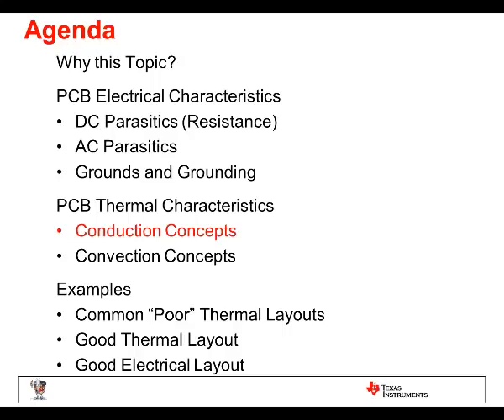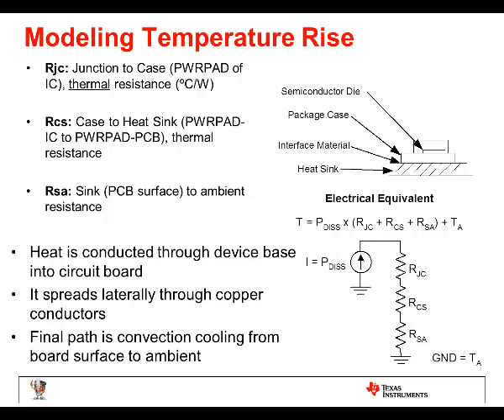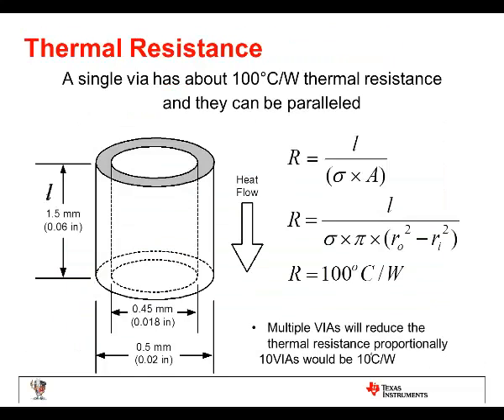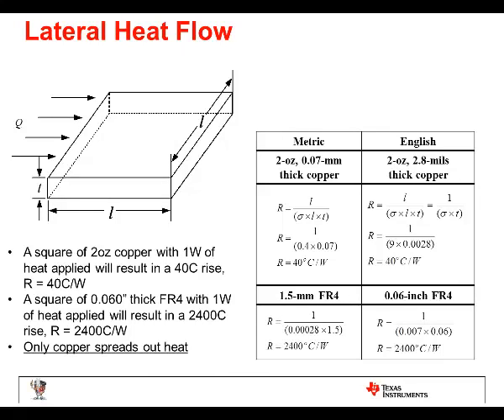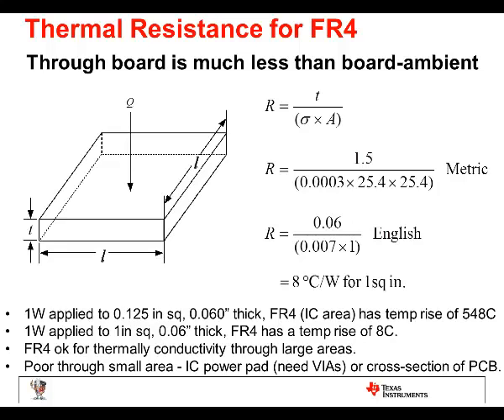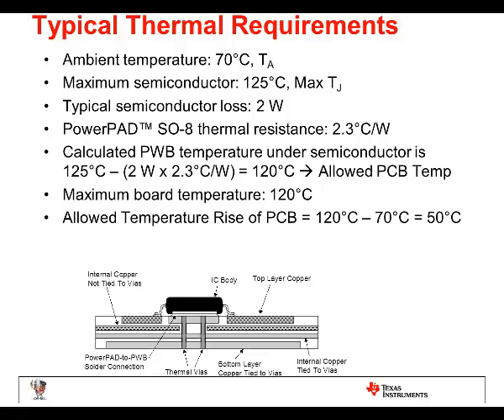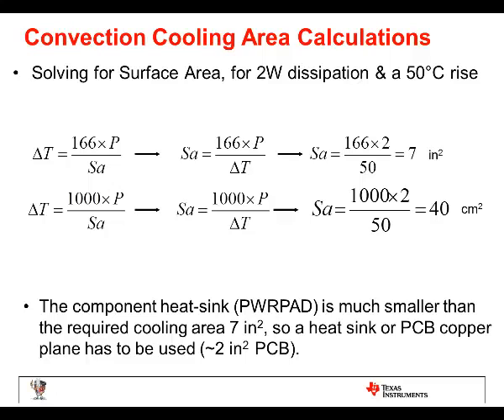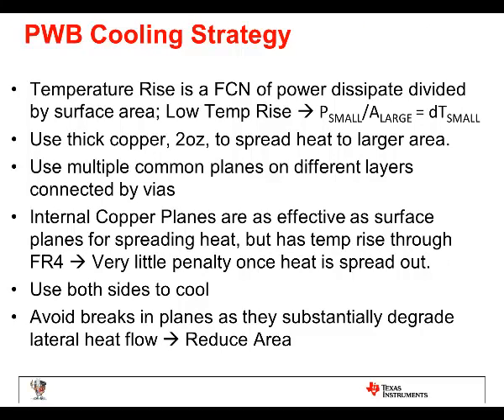Thermal Layout - p2